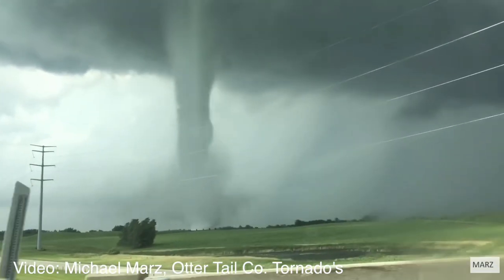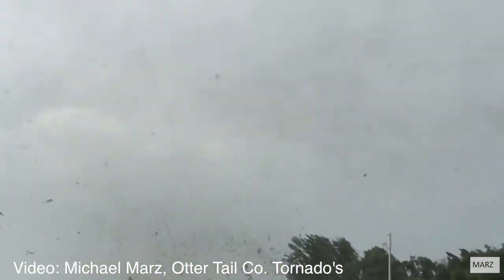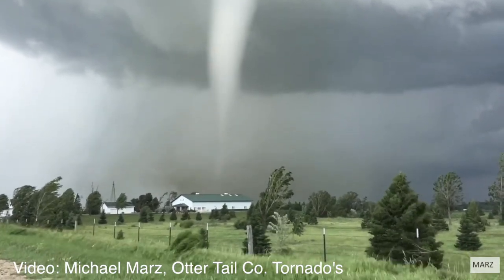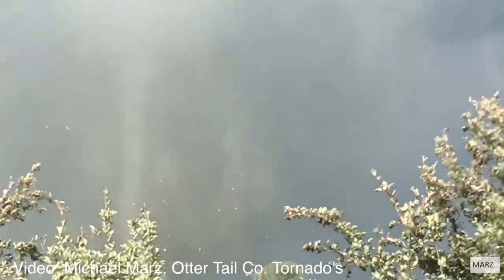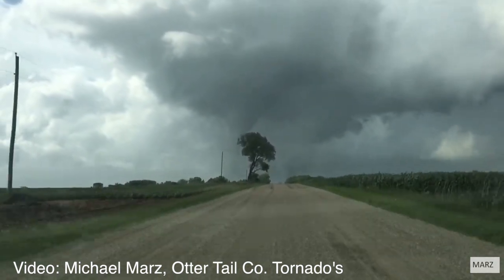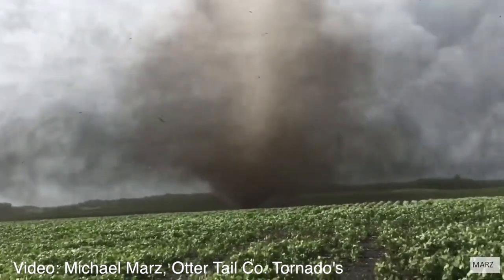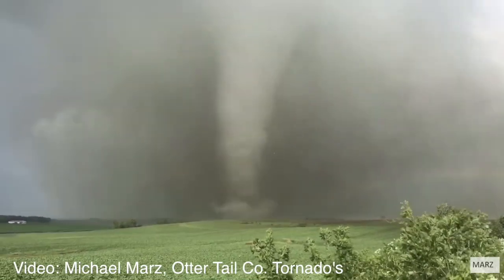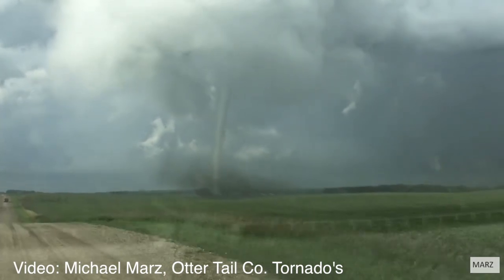Wild Ride & Analysis Of Explosive Otter Tail County Tornadoes From Greg Gust of National WX Service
OTTER TAIL COUNTY, MN (iNewZ.TV) Take a wild ride with storm chaser, Michael Marz of St. Paul as he captures dramatic video of the Otter Tail County tornadoes this week and Greg Gust of the National Weather Service in Grand Forks gives analysis of what happened.